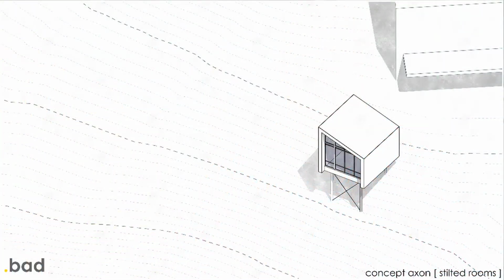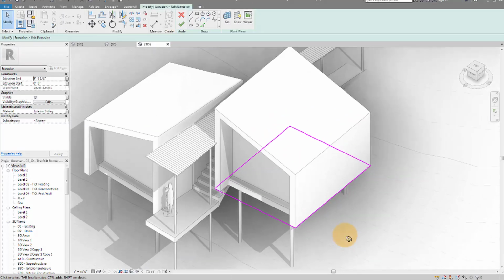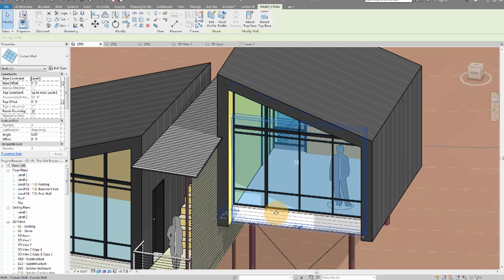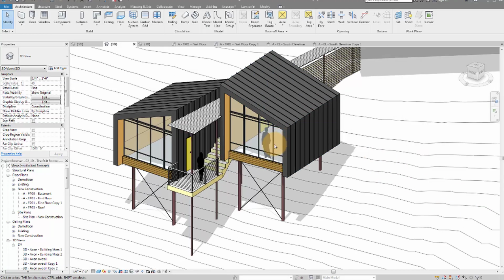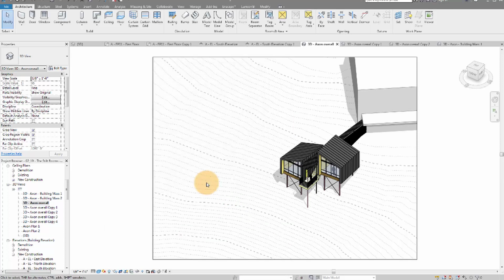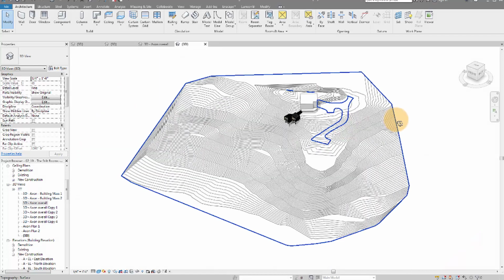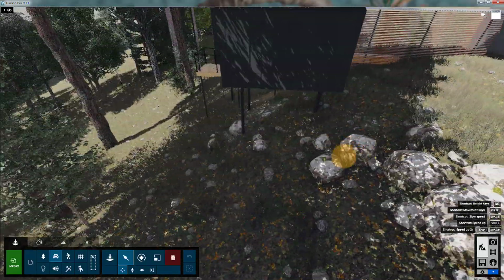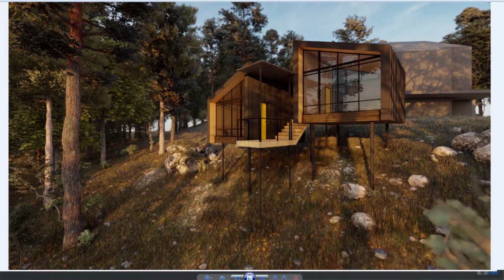My Revit Design Process - The Making of Stilted Studios (Revit Tutorial, Lumion, Sketching, etc...)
In this Revit tutorial video I walk you through my typical architectural design process using Revit. (basically, my Revit design process).  In " the making of stilted studios " you'll see how Autodesk Revit has become an important tool in sketching, planning, and communication of a real-world project from a residential architect.

Timsetamps:
00:00 Introduction
03:44 Sketching the Ideas on Trace
06:48 Sketch Model in Revit
10:48 Wrapping the Mass in Revit
16:40 Sexy Revit Views
25:18 Sexy Renderings